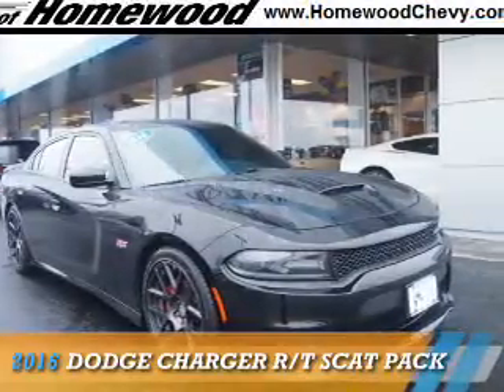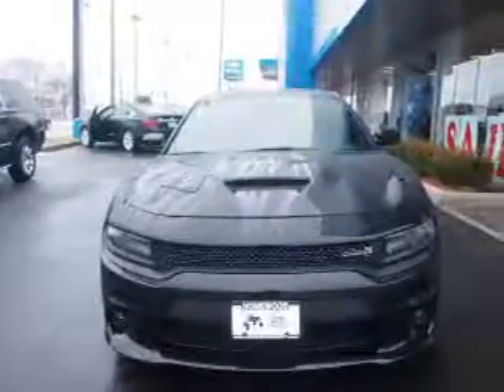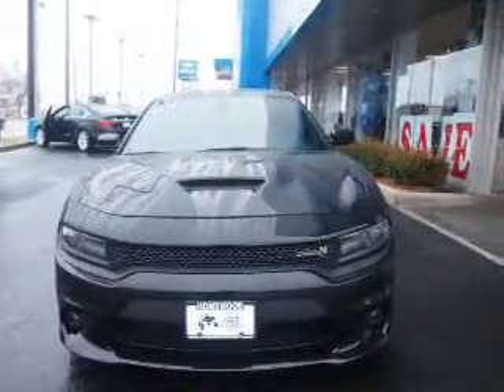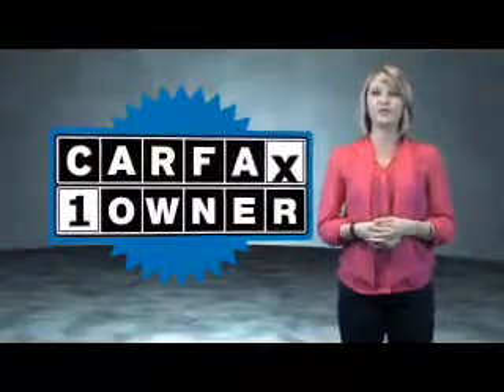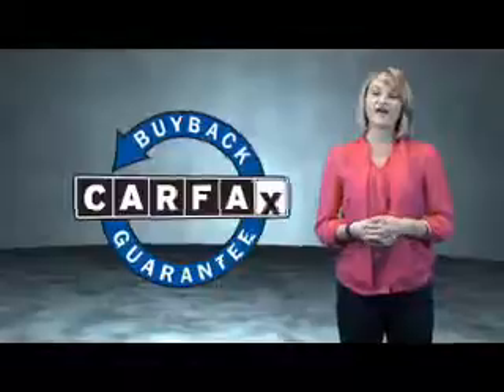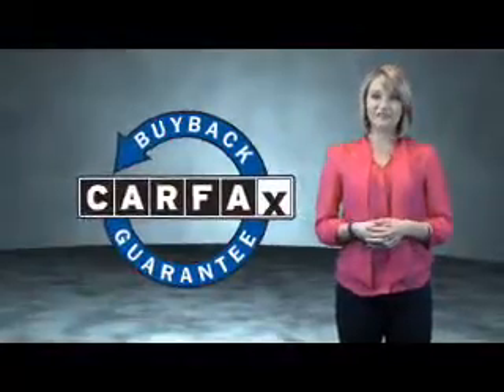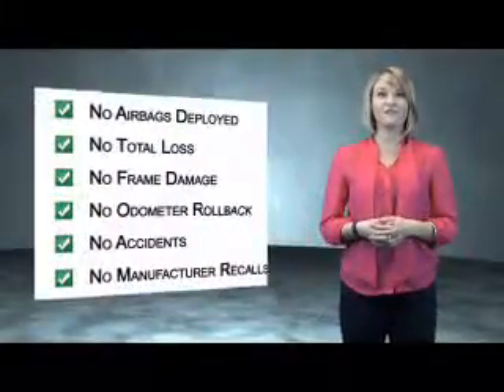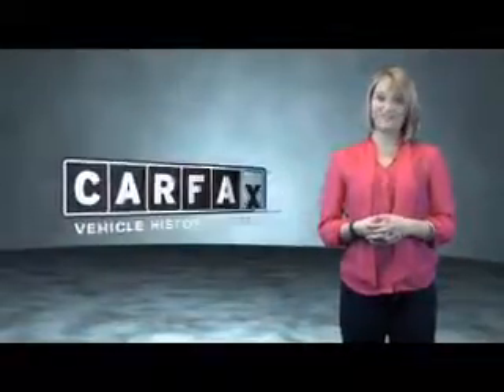2016 Dodge Charger 14971P - Homewood IL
Year: 2016
Make: Dodge
Model: Charger
Trim: R/T Scat Pack
Engine: 6.4 liter 8 Cylindercylinder RWD
Transmission: Automatic
Color: Black
Mileage: 29156
Address:
18033 Halsted St
Homewood, IL 60430
VIN:2C3CDXGJ7GH258275